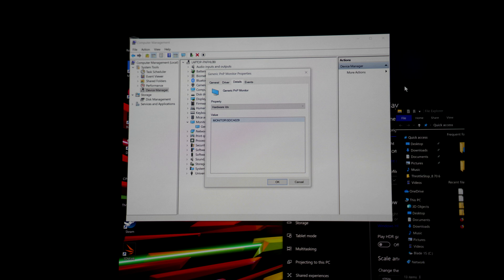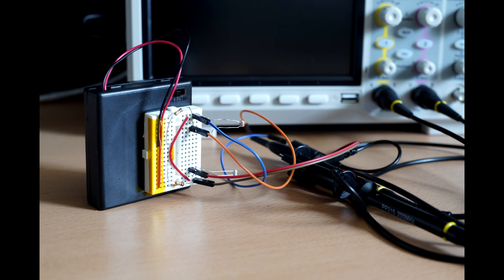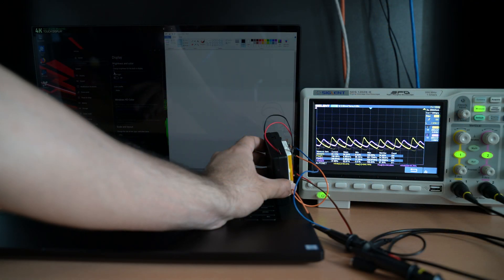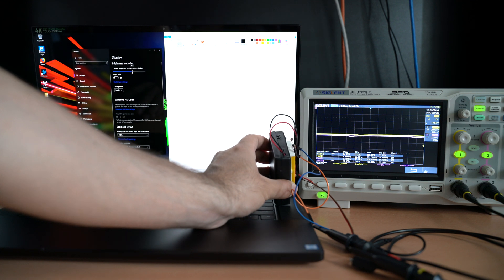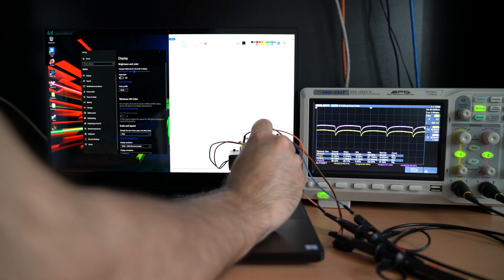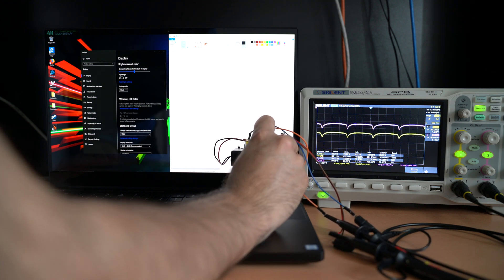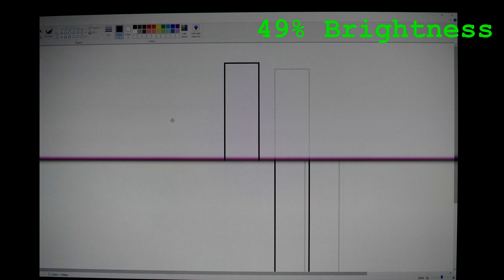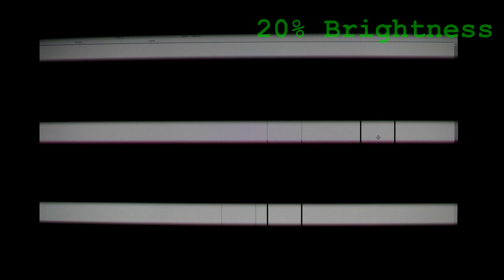razer blade 15 oled pwm test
[UPDATE] 6+ months update of imperfections/burn-in (includes image of dark grey background i used for exaggerating imperfections) i find it difficult recommending it for people who do colour critical work. i don't notice the colour variations across the screen nearly as much as the variation in luminance. variations in luminance are somewhat obvious when i scroll up/down. 2 notes, i pretty much got the screen this way, it hasn't changed much/at all and the neither defects are blatantly obvious in normal day to day use... unless you are displaying an image with a lot of dark grey. REGARDING EFFECTS OF PWM: i do feel some eye strain when i use the laptop for more than a 2-3 hours below 50% brightness... still better than traditional PWM on LCD screens.

side note: a moving image with pure black elements in it will create a trailing image of black. the response time for the OLEDs going off to on is much slower than regular response time. for some reason, this is linked to the PWM nature of the screen. my oneplus 7 pro had the same effect on its OLED screen with DC dimming off. if i turn DC dimming on, the PWM goes away, and so does the black trailing images.

 i ran some crude tests to measure the true behaviour of the SDCA029 OLED screen that the razer blade 15 and pretty much every other 15" oled laptops are coming out with.

some VERY interesting results in how the pwm is being used. it is not nearly as hard on the eyes even though the frequency is very low.

summary of results:
240Hz with brightness below 48%
60Hz with brightness at or above 48%
48% brightness = 105 nits on my copy of the OLED display

actual brightness modulation is current controlled when brightness is at or above 48%

the 60Hz so called "PWM" frequency found is actually just the screen refreshing. the whole screen DOES NOT turn off at any given time unless the display is off or the display is showing a black image.